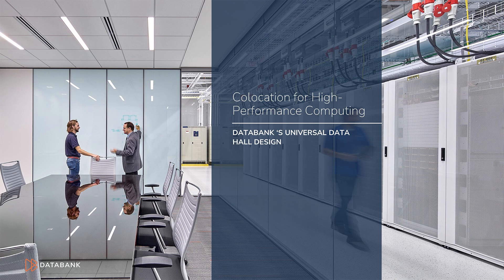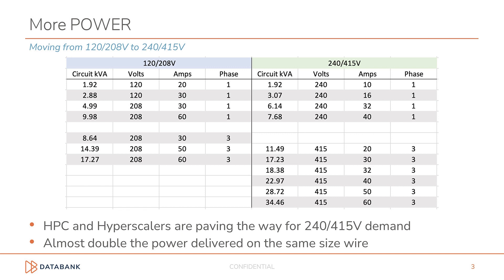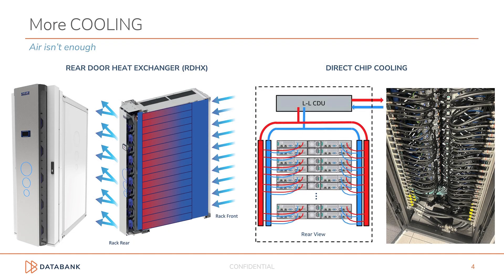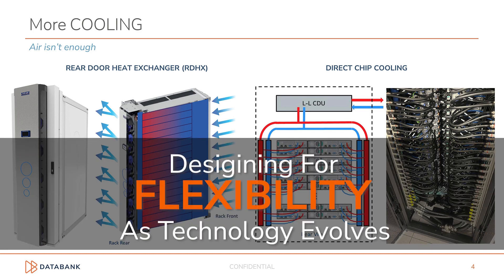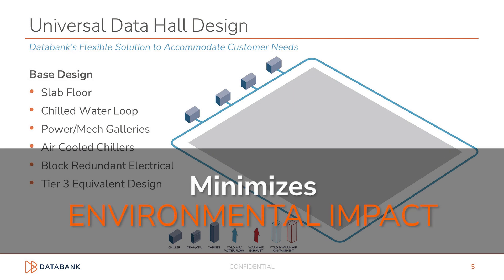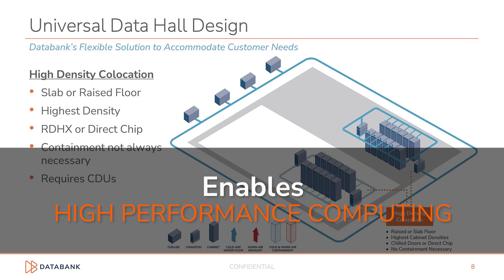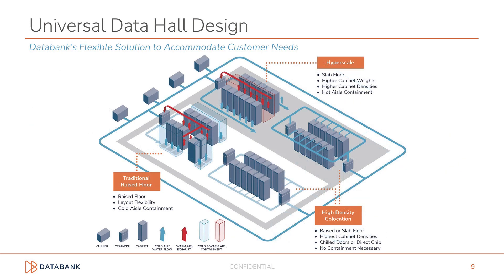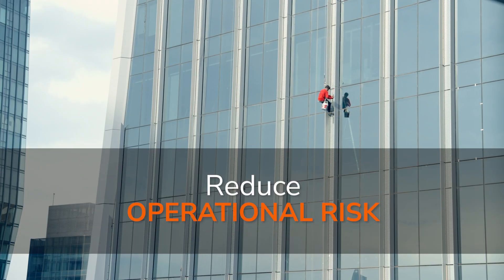Colocation for High-Performance Computing (HPC). DataBank's Universal Data Hall Design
We're HPC-Ready. Are you? See how DataBank's Universal Data Hall Design enables High-Performance Computing.

• How to optimize power and cooling
• Accommodating Hyperscale, Traditional, and HPC in the same data hall
• Liquid cooling designs